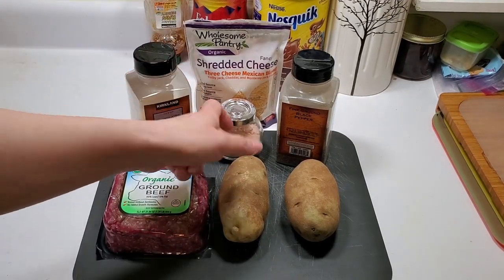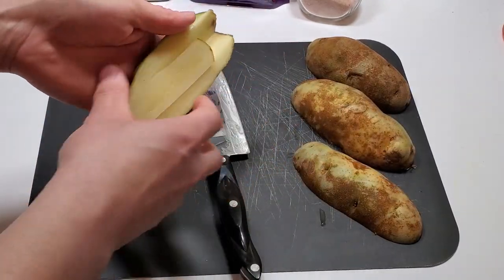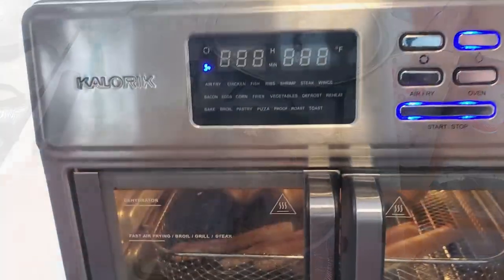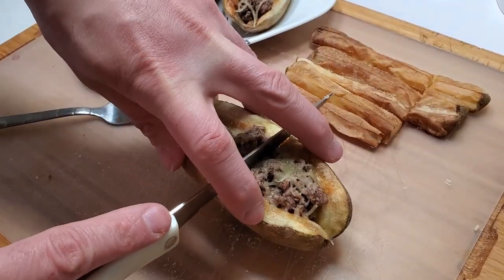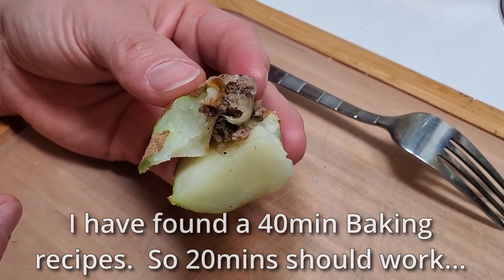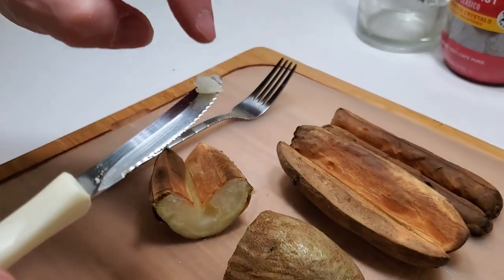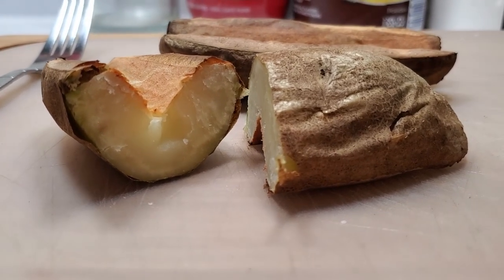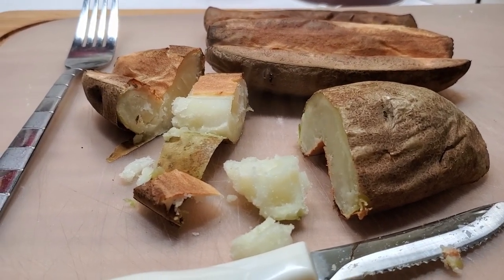Kalorik Air Maxx Air Fryer Hot Potato!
I tried to make a really short video with quick edits.  Not sure if you guys will like it, so let me know if this is okay?

Amazon Link for the Kalorik